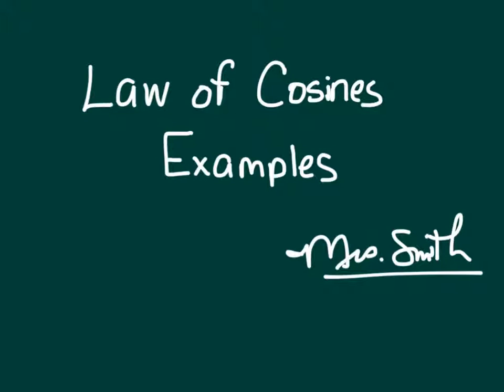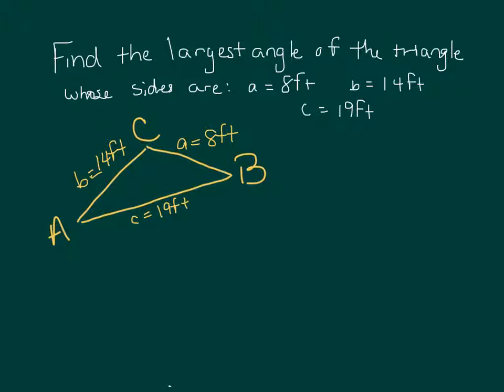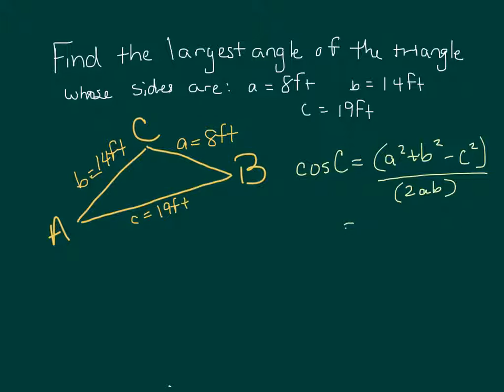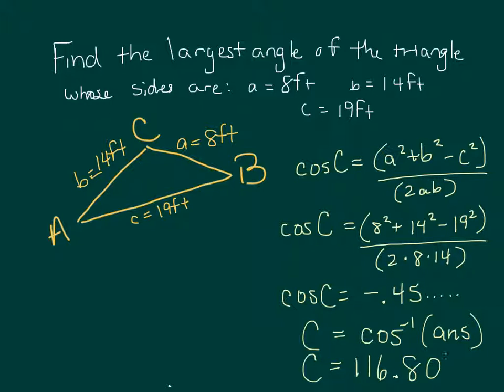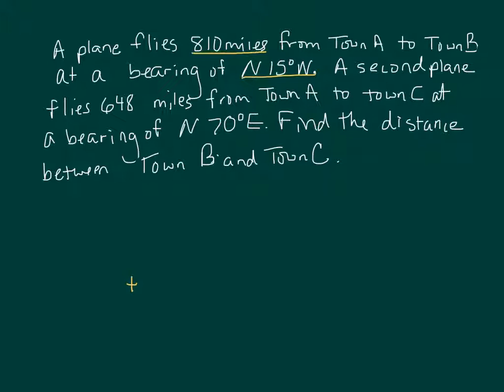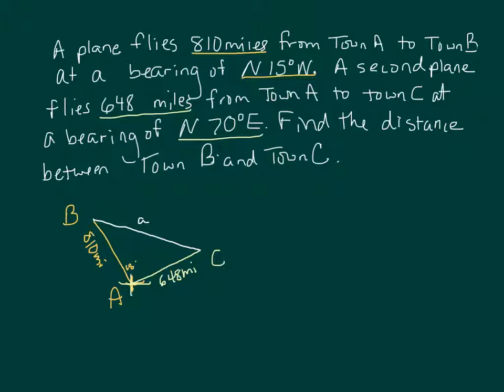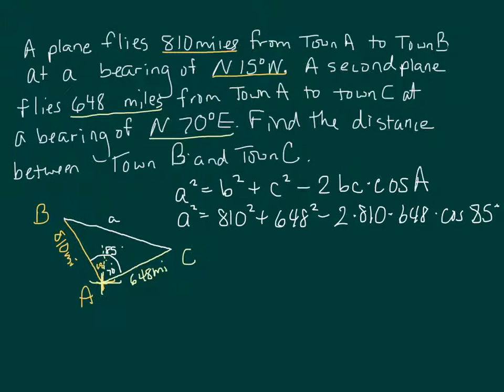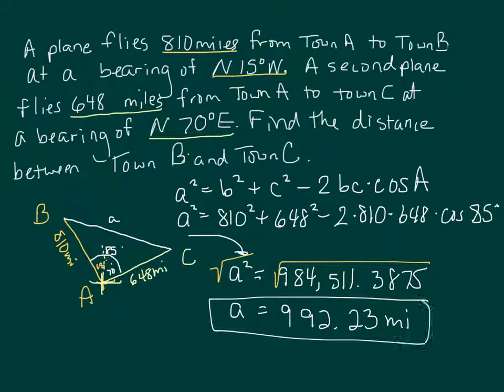Two Law of Cosines Problems.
Mrs Smith works out and explains two law of cosines problems.